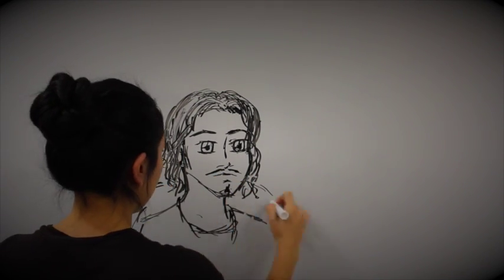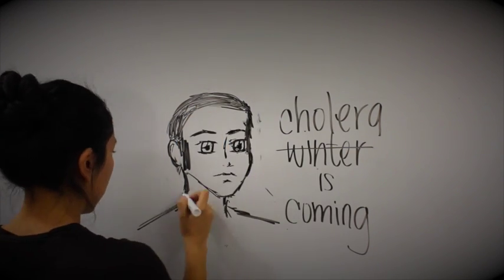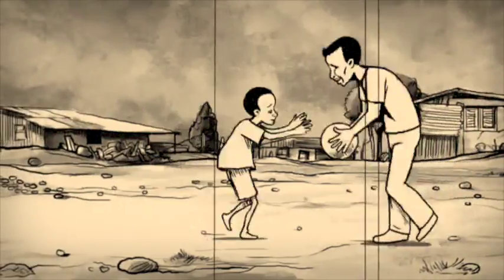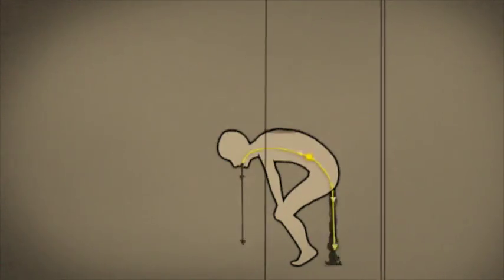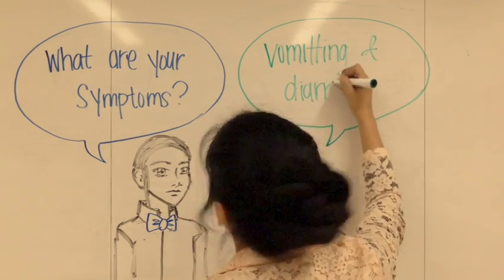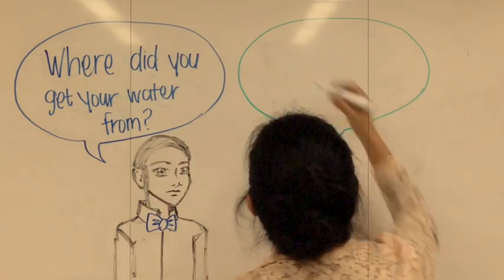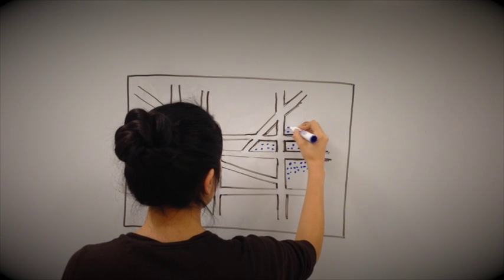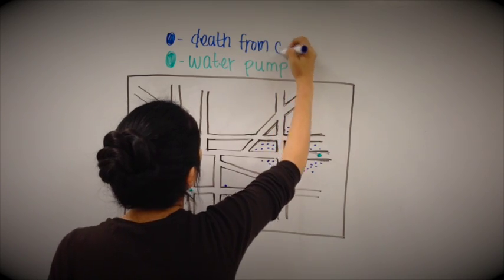John Snow Father of Epidemiology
This video is about Dr. Jhon Snow